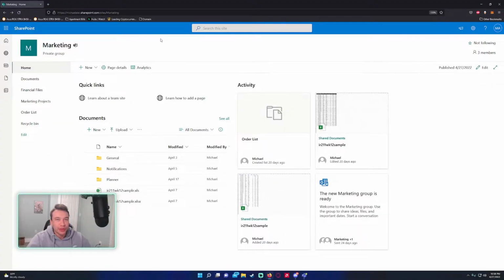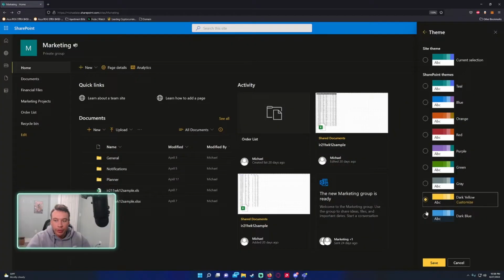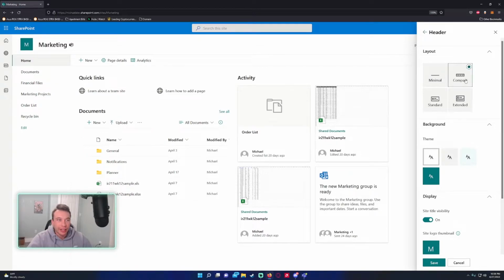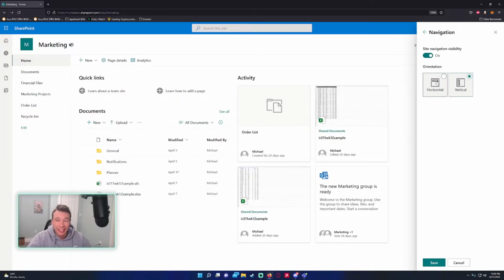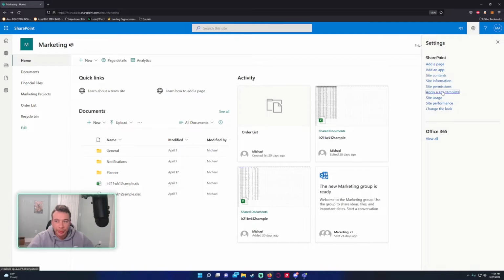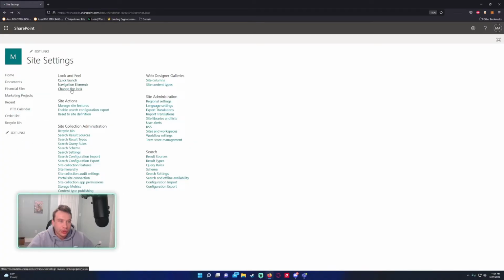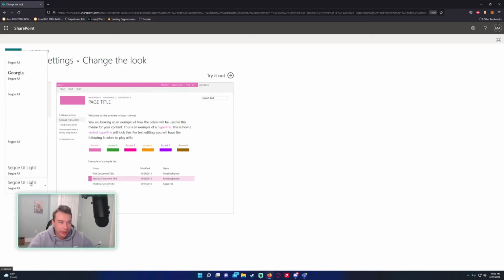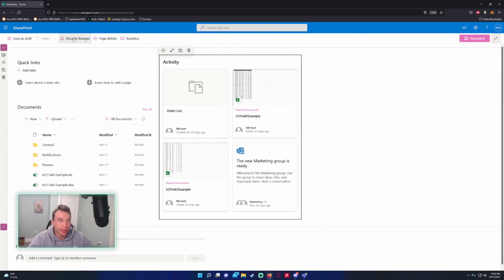How to Customize Your SharePoint Site | Microsoft SharePoint | 2022 Tutorial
Hi Everyone,

In this video, I demonstrate how to customize your SharePoint sites look and feel. There are a few options available within SharePoint Online.